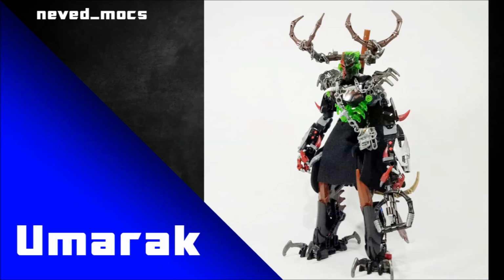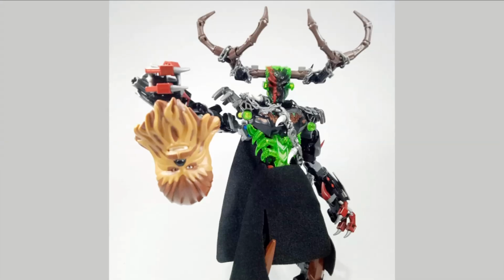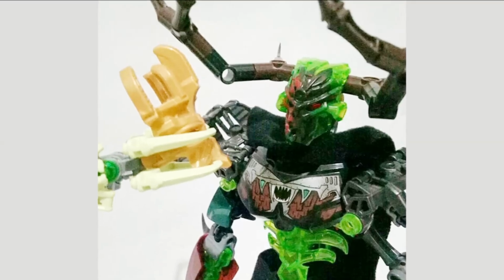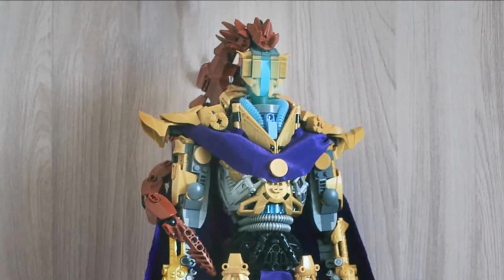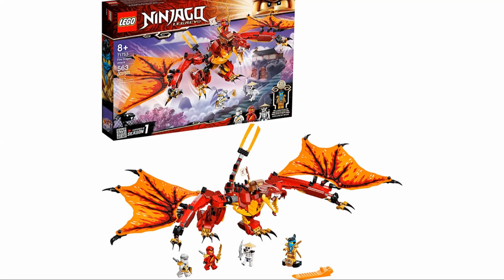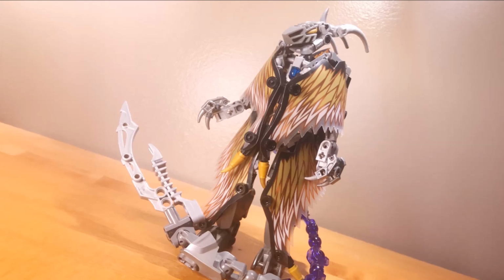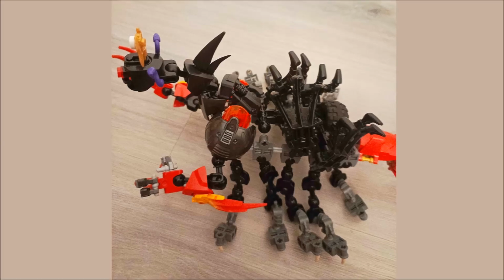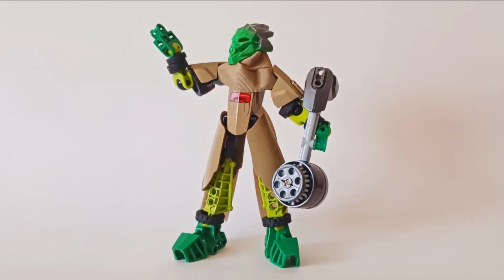UMARAK BUILT BETTER - Bionicle Inspiration Series - Cloth (Ep 353)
Who else loves Umarak? Great set!

LINKS:
Katamari by •~Undead~•: Emailed Submission